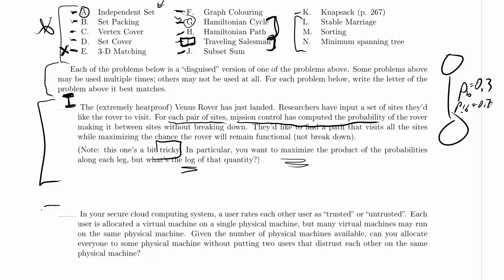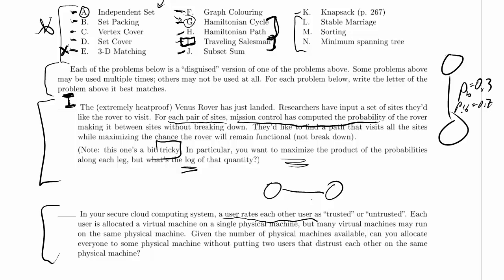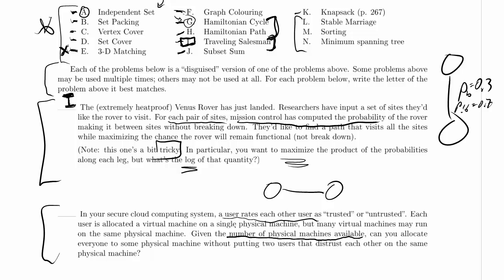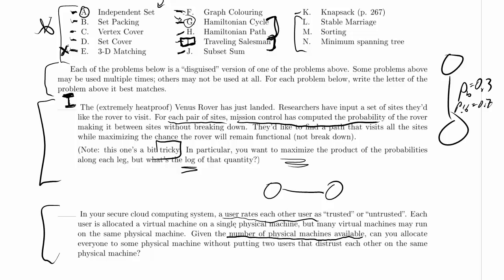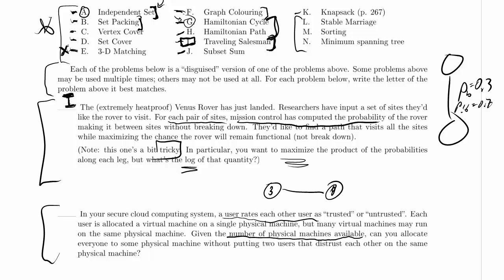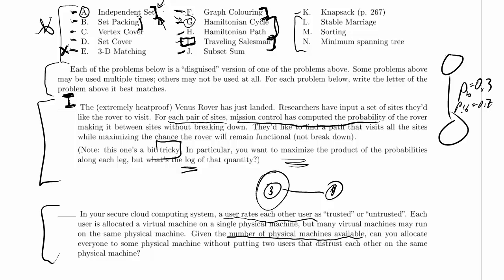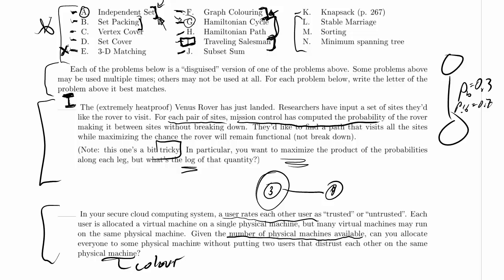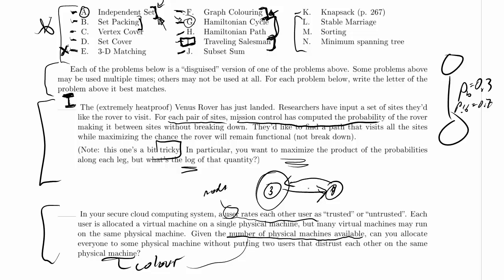CPSC 320 2014W2 Final, Practice Problem 2.2